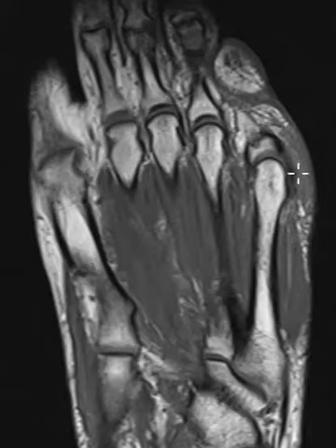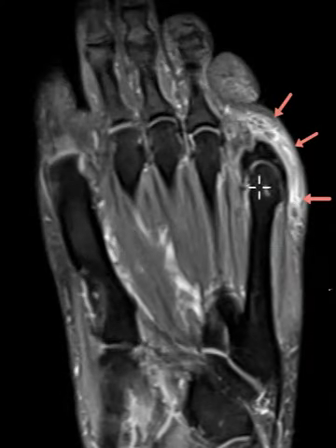Pressure lesion lateral foot